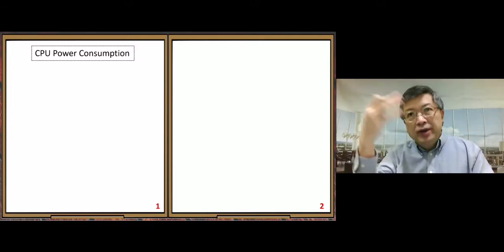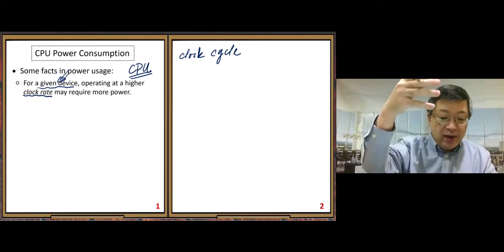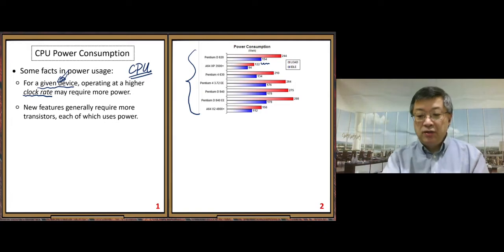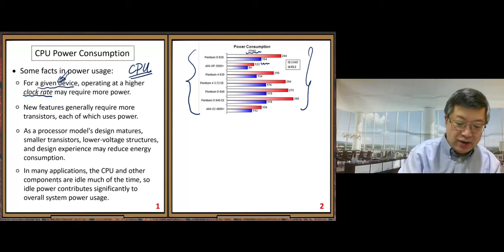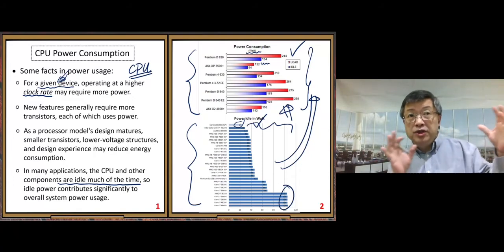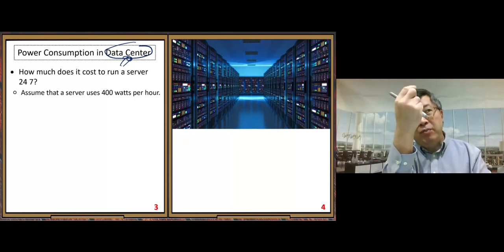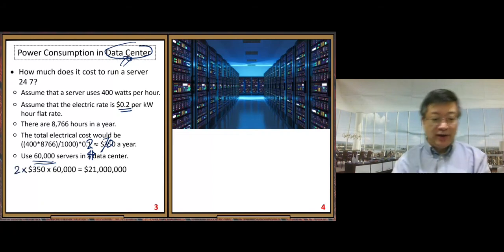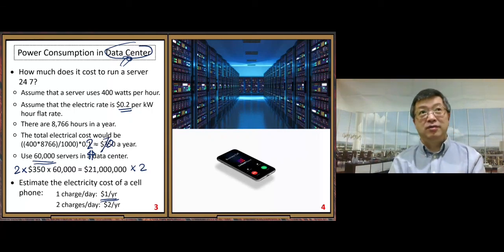PCS5700SP21M1D4_PowerEnergyConsumption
This video is for teaching at UMSL:  CS5700, Spring 2021, Module 1, Part D.4  Power and Energy Consumption